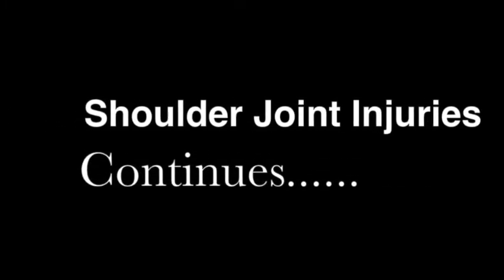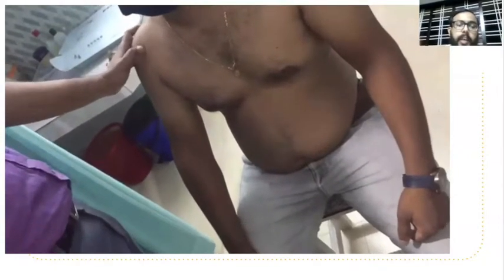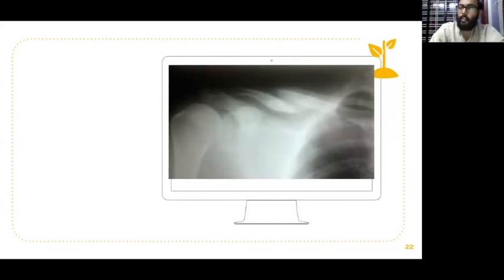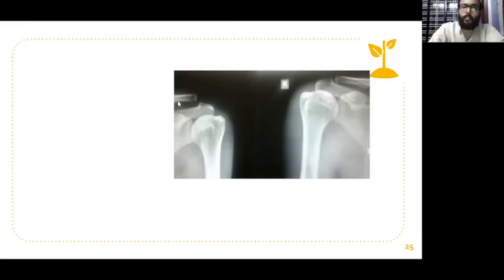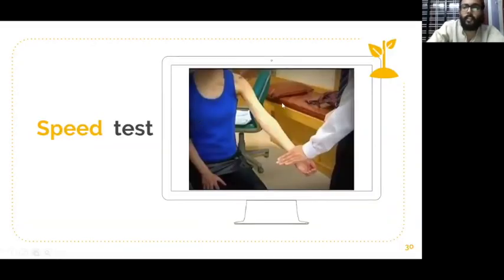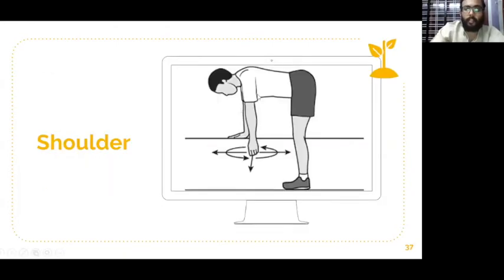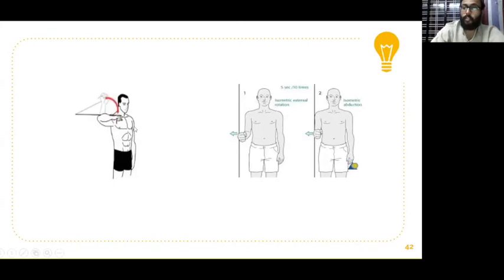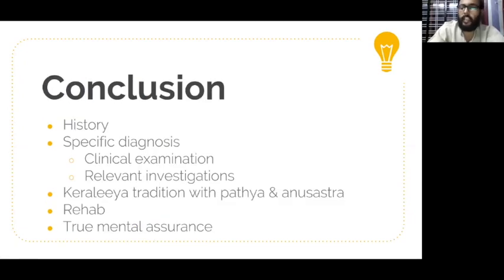Shoulder Joint Injuries Part 2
SLAP tear, clavicle #, adhesive capsulities, 10 second clinical examination to differentiate shoulder and cervical pathology, quick relief method for frozen shoulder in first stage, three phase rehab, management protocol for acute injury and chronic pathology.